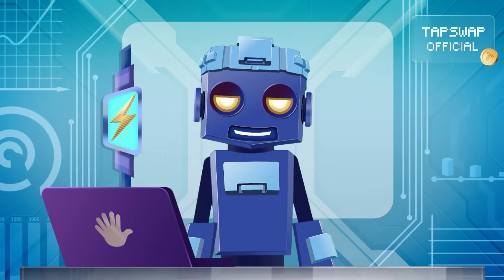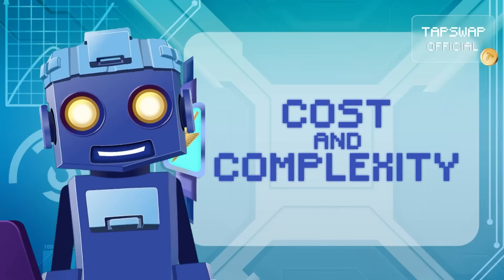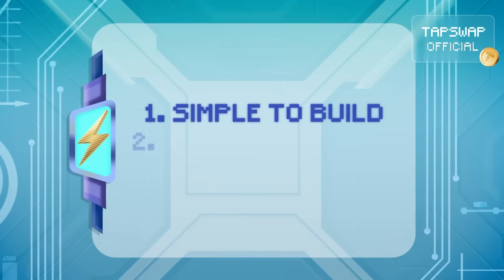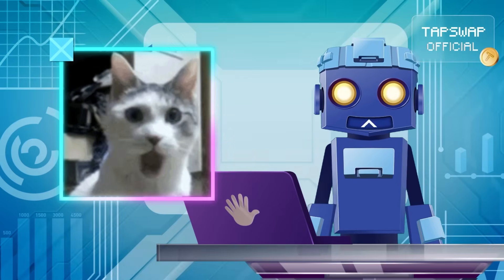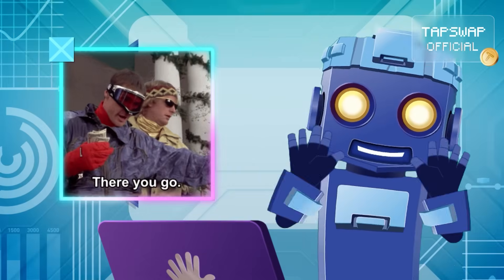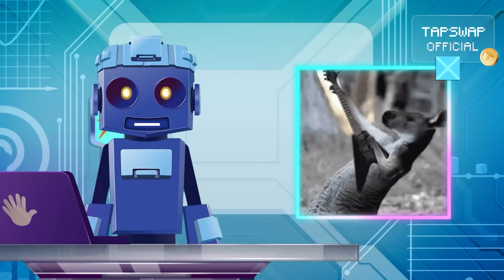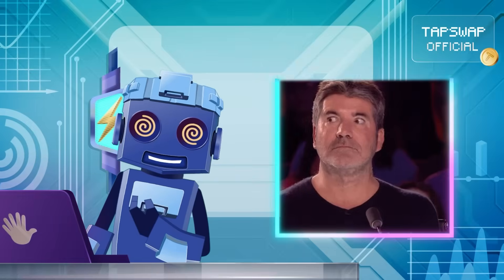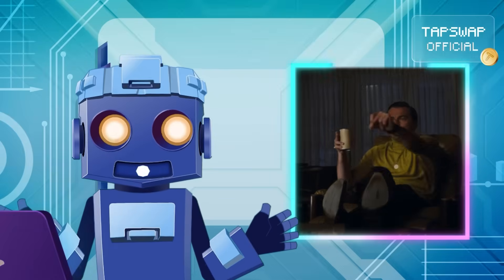Optimistic or ZK? 🧠 Which Rollup Is Right for You?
Two futuristic rollup giants are battling for Ethereum’s soul — Optimistic Rollups and ZK-Rollups. But what makes them different? Which one is more secure, faster, and better for your favorite DeFi apps?

In this no-fluff explainer, we break down how these two Layer 2 technologies work, what makes them unique, and where they shine (or fall short). Whether you're a developer, investor, or just deep into Web3, this is the video you didn’t know you needed.

💥 Watch now to discover which rollup could dominate Ethereum’s future!

❓ Which rollup is faster and cheaper: ZK or Optimistic?
❓ Why do some developers prefer ZK over Optimistic?
❓ Can these rollups coexist, or will one dominate?
❓ Which is better for NFTs, gaming, or DeFi?
❓ How do the security models of each really compare?